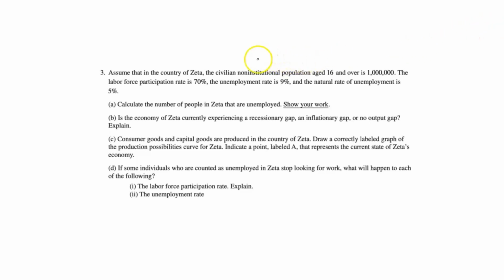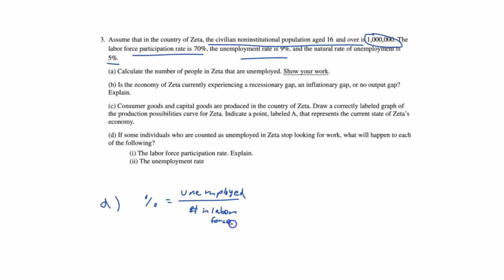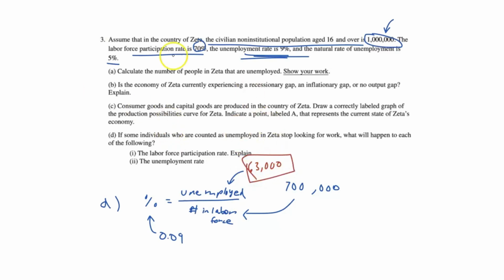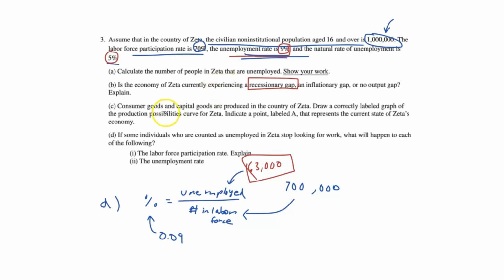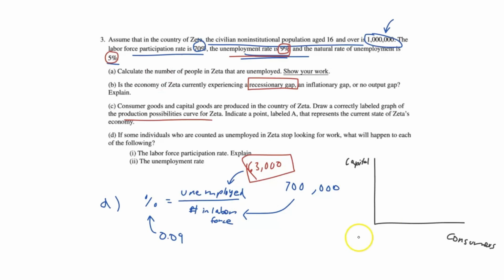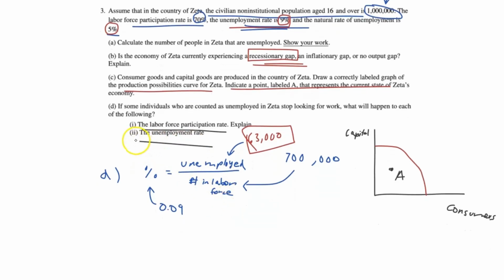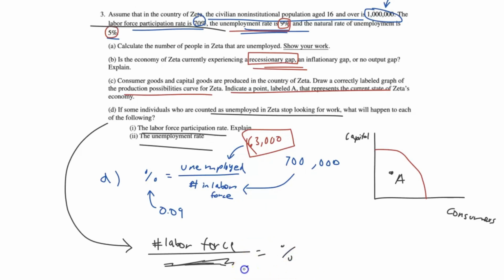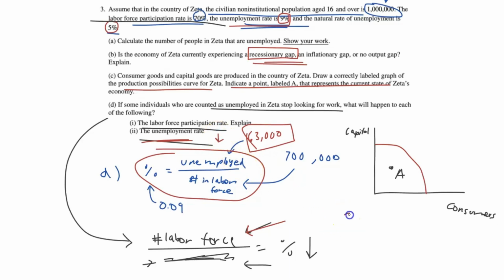2025 AP Macro Exam Review: FRQ Practice #1